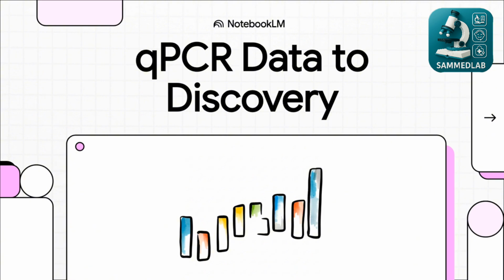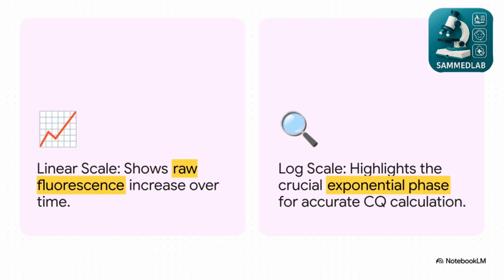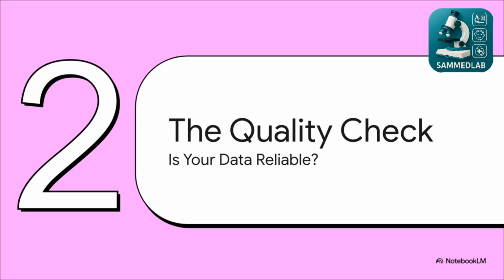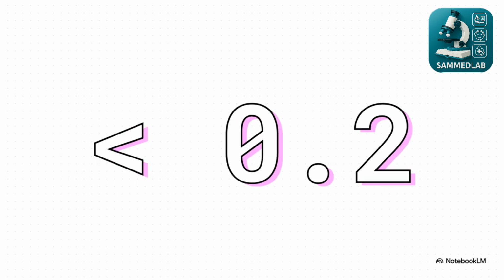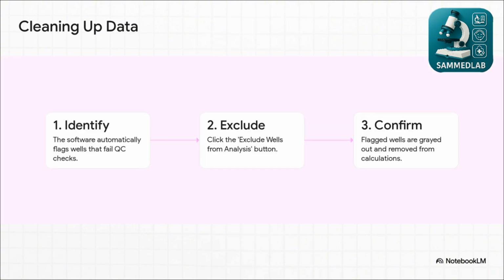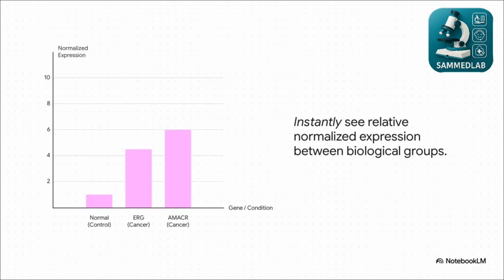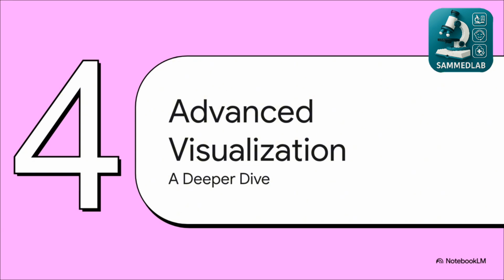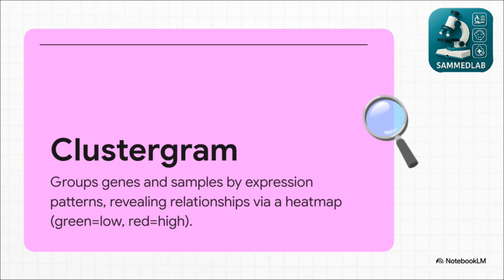ADVANCED VISUALIZATION#مختبر_طبي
تُركز هذه المصادر على **تقنية تفاعل البوليميراز المتسلسل (PCR)**، وهي طريقة معملية لنسخ الحمض النووي وتضخيمه. تتناول النصوص المتوفرة **أجهزة PCR مختلفة**، بما في ذلك أجهزة الفحص في نقطة الرعاية (POCT) المصغرة التي تسمح بالكشف السريع والمتزامن عن العوامل المعدية مثل الإنفلونزا. كما تشرح المصادر **الأساسيات الكيميائية الحيوية لـ PCR**، مثل الكواشف الضرورية ودورات درجة الحرارة، بالإضافة إلى **نصائح تفصيلية لاستخراج الحمض النووي وتصميم البادئات** لمختلف التطبيقات البحثية. تتضمن المواد أيضًا معلومات عن **أنظمة PCR في الوقت الفعلي (Real-Time PCR)**، التي توفر إمكانات إنتاجية عالية للكشف الدقيق وتحديد الكمية.